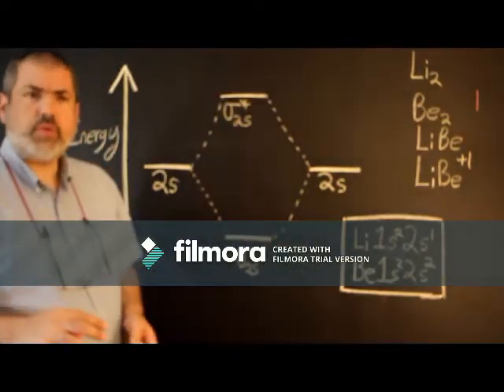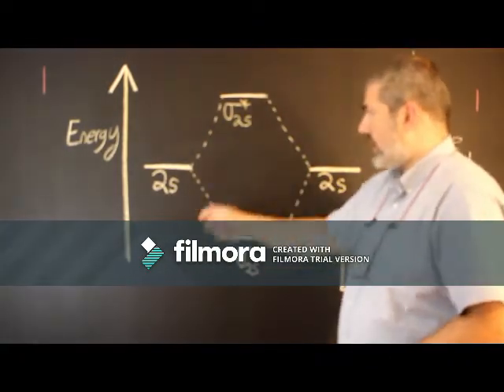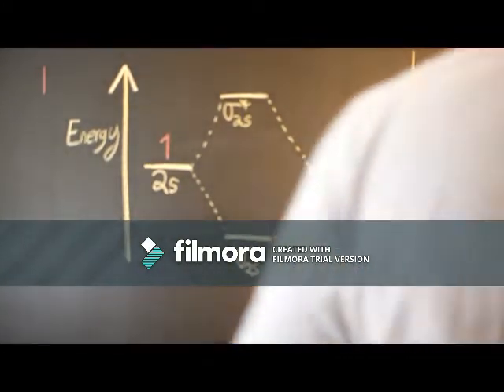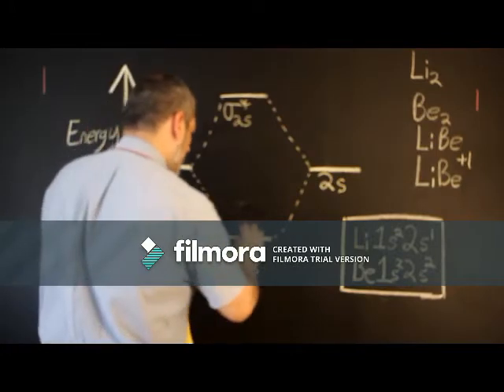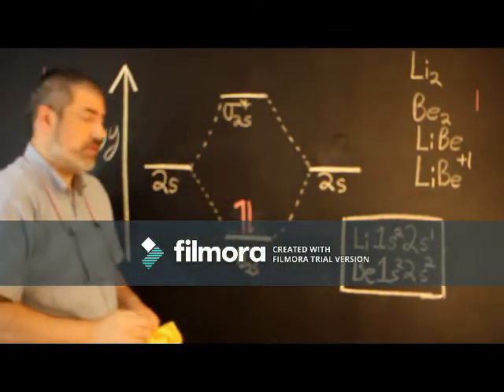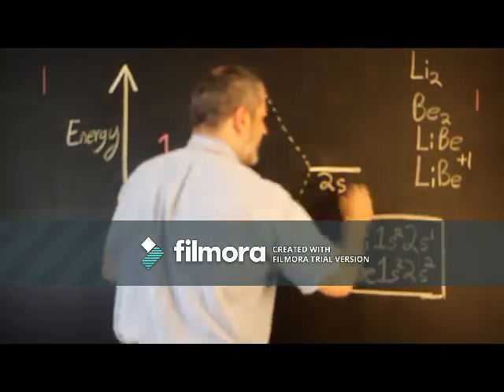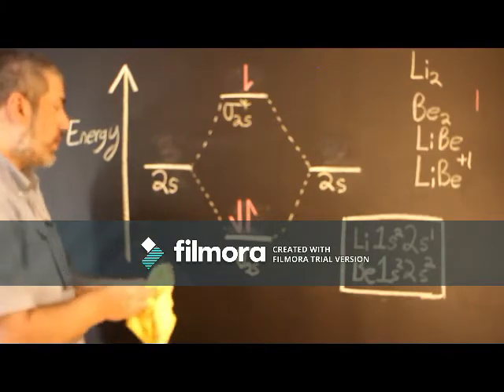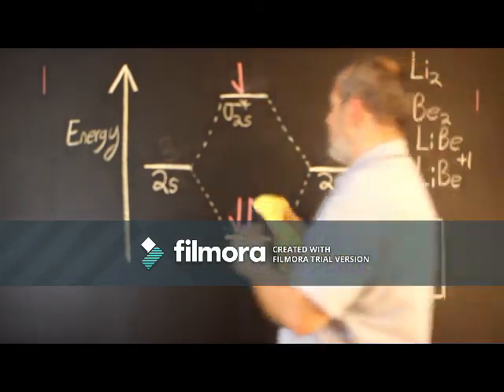MO Problem Quiz 1 Review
I work through a molecular orbital problem that was on the quiz 1 review.